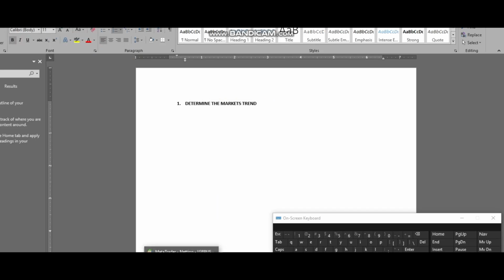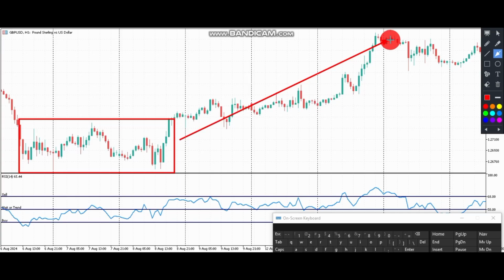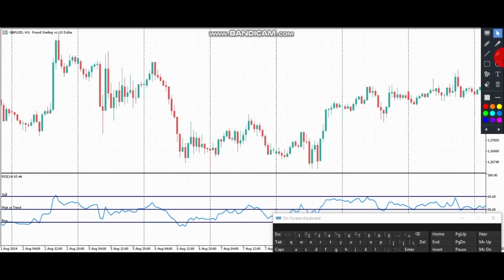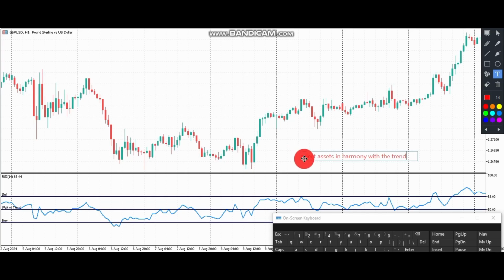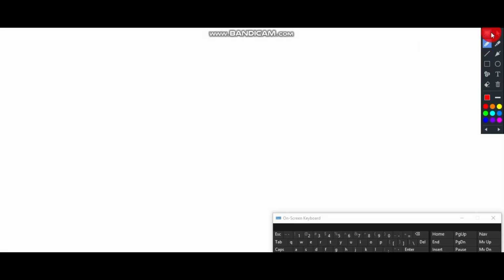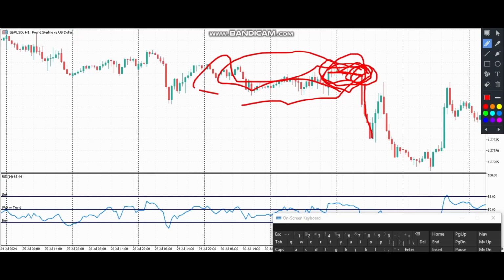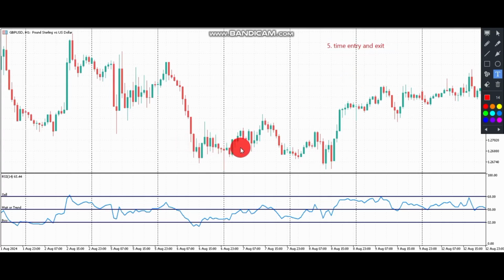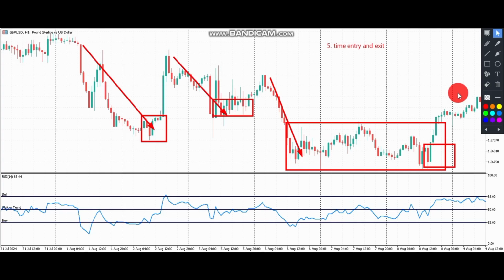MASTERING WYCHOFFS FIVE STEPS FOR SUCCESSFUL TRADING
🚀 **Mastering Wyckoff’s Five Steps: Unlock Your Trading Success!** 🚀

In this in-depth guide, we delve into the intricacies of Wyckoff's Five Steps and how they can revolutionize your trading strategy! Whether you're a seasoned trader or just getting started, understanding these principles can dramatically enhance your market timing and investment decisions.

- **Introduction to Wyckoff Theory**: A brief overview of the foundational concepts that make up the Wyckoff method.
- **The Five Steps Explained**: A comprehensive look at each of Wyckoff's Five Steps, with real-life examples and practical applications.
- **Market Trends and Phases**: Understanding how Wyckoff's Five Steps correlate with market movements and cycles.
- **Trading Practices**: Effective strategies and tips for applying the Wyckoff Method in real-time trading scenarios.
- **Case Studies**: Analysis of historical data where Wyckoff’s principles led to successful trades.

- Enhance your trading skills with proven strategies.
- Position yourself for success by mastering market analysis.
- Make informed decisions by recognizing market trends.

- Aspiring traders looking to develop a structured approach to trading.
- Experienced traders aiming to refine their strategies with Wyckoff’s insights.
- Anyone interested in understanding market psychology and decision-making.

We encourage you to share your thoughts and experiences in the comments below! Have you applied Wyckoff’s principles in your trading? Let us know!

### 🎯 **Keywords:**
- Wyckoff Method (92)
- Trading Strategies (85)
- Market Analysis (88)
- Technical Analysis (80)
- Trading Psychology (82)
- Market Trends (75)
- Investment Success (90)
- Stock Trading (87)
- Financial Education (78)

Join us on this exciting journey to master Wyckoff’s Five Steps and pave your path to trading success!